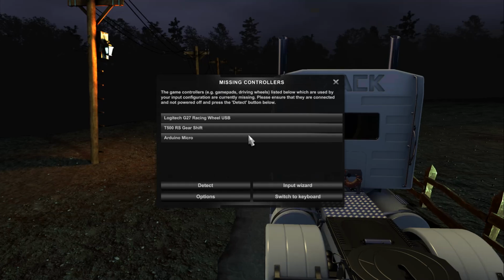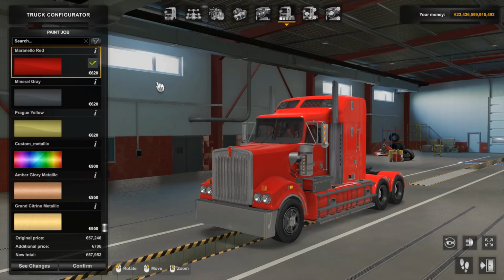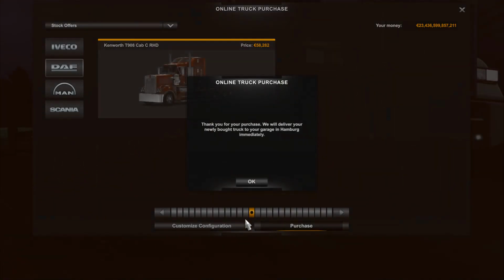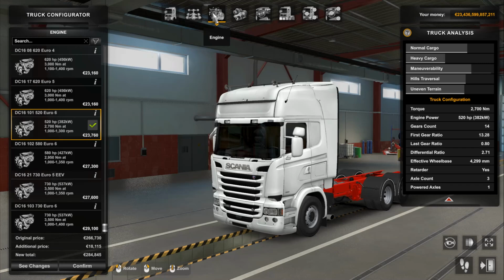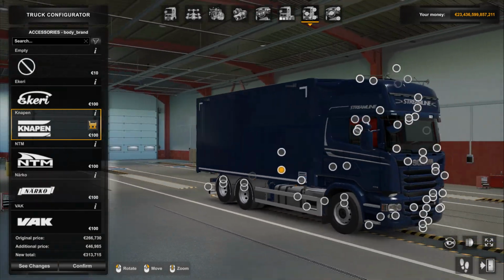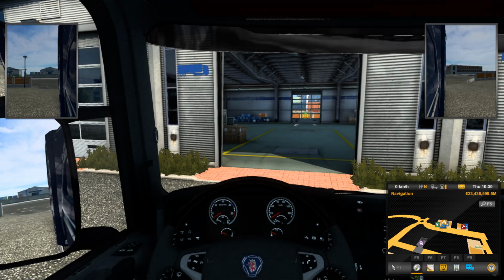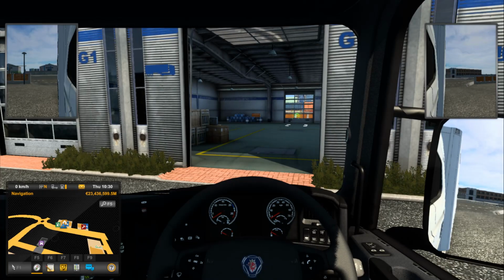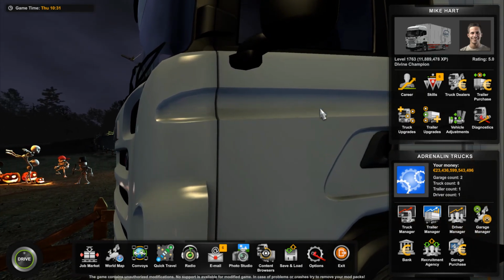Buying a Truck in ETS2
part 2 of videos on how to do.. buying a new truck.